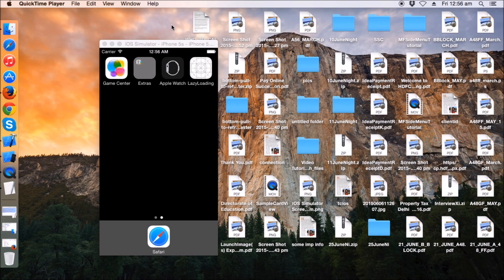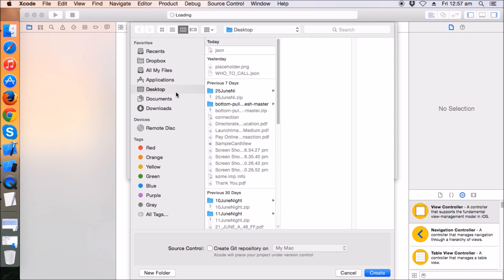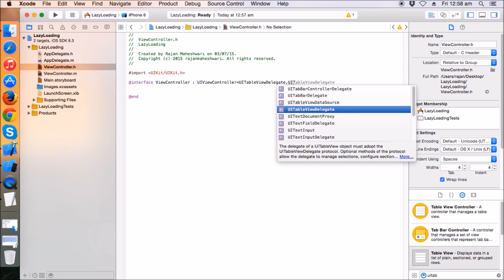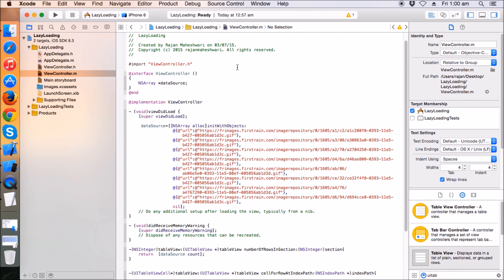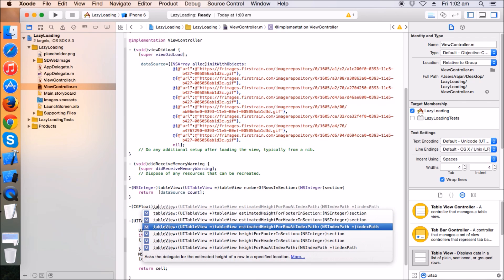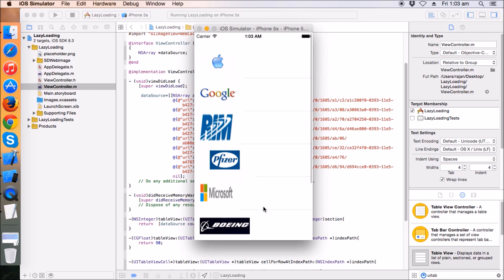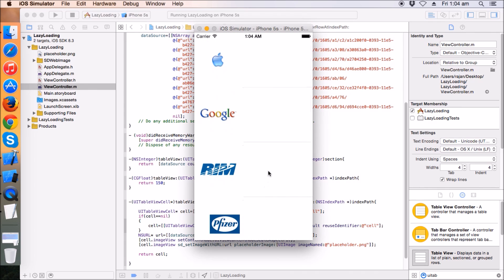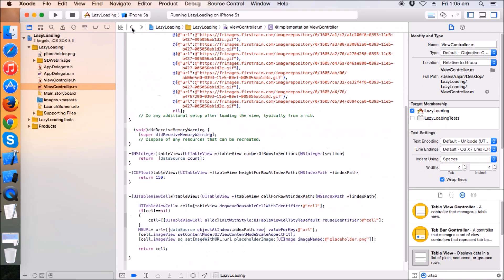SDWebImage Tutorial iOS (Lazy Loading)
Lazy Loading in iOS by using SDWebImage library in Objective C.